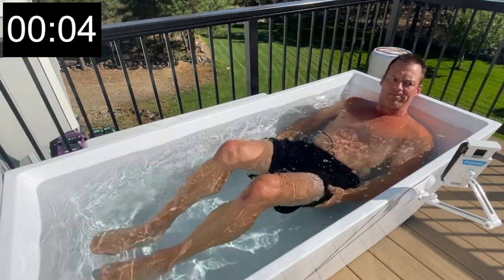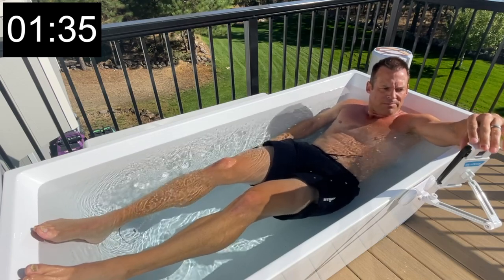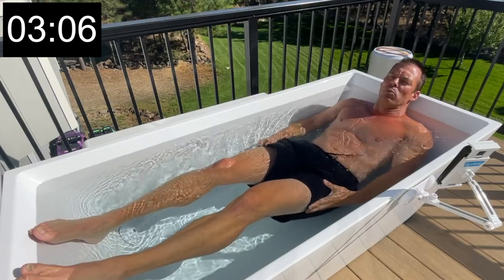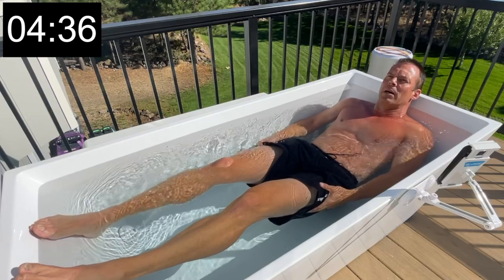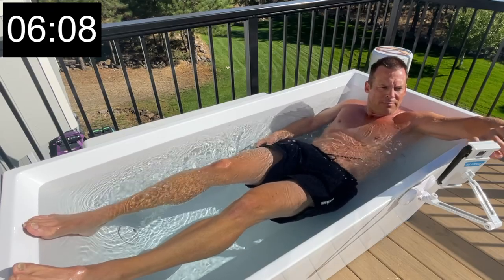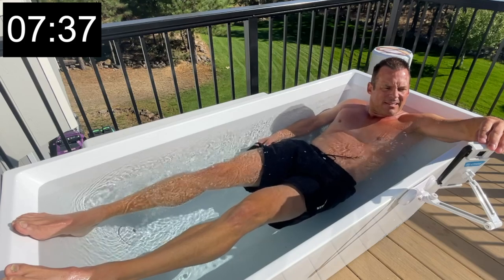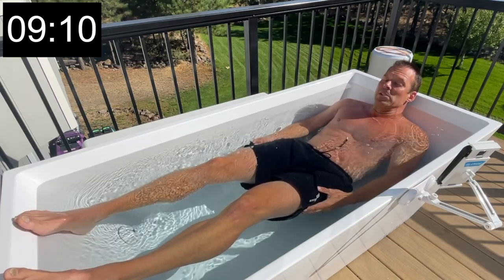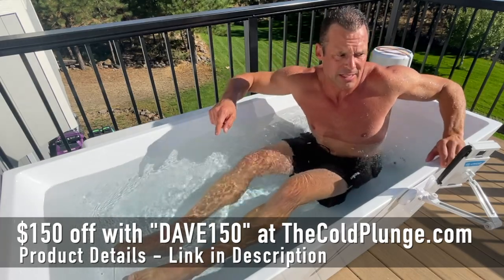Benefits of Cold Water Immersion For Runners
Everybody has their own method for waking up; double shots of espresso, a quick workout, and so on. If you’re looking for a quick start to your morning or an afternoon pick me up, cold plunging might just be the answer. Many people turn to cold plunging when looking for a new way to boost their daily energy!

Cold plunge benefits extend beyond the mental and chemical aspects of your body too. Sports medicine has utilized cold water therapy for years, to help the active recovery of your muscles.

Being immersed in cold water stimulates leukocytes, the white blood cells that help fight off sicknesses. It also causes the lymphatic system to contract, forcing fluid through the lymph nodes. This process aids in detoxing the body and strengthening your immune system. A study has shown to substantially lower upper respiratory tract infections.

Cold plunging has shown the ability increase your baseline dopamine. Dopamine is the molecule in our brain and body that is linked to motivation. According to Dr. Andrew Huberman dopamine can enhance our depth of focus and lower our threshold for taking action towards our specific goals.

Researchers have known for a while that it connects to our daily energy. In particular, there is lots of evidence that hormone inbalance can contribute to depression, meaning that a cold plunge might help to reduce depression and improve overall mood! Don't take our word for it though, just ask anyone who has ever plunged!

The boost in norepiniphrine you'll get from consistant ice baths has been shown to be up to 5x. This neurotransmitter can dramatically reduce inflmamation and help with chronic pain.

Cold water therapy has been shown to be an effective supplemental treatment for stress relief by decreasing the stress hormone cortisol. A study found that regular cold showers and ice baths helped reduce anxiety and improve the mood of participants.

When you dip into the Plunge, your body triggers the autonomic nervous system. This system is a network of vessels and nerves, split into two parts that control your response to stress. When you begin to control your response to stress, you’ll likely find that you begin to control your relaxation and sleep.